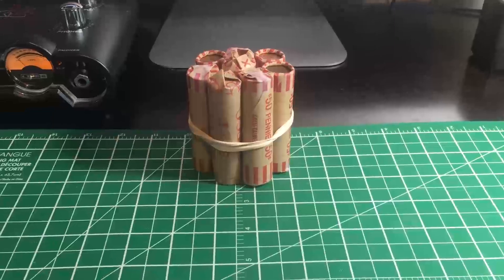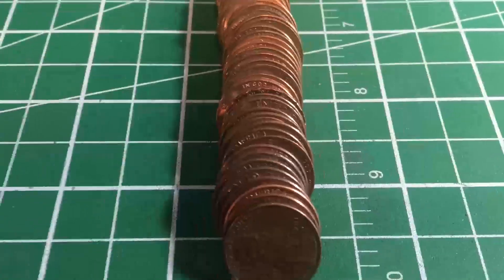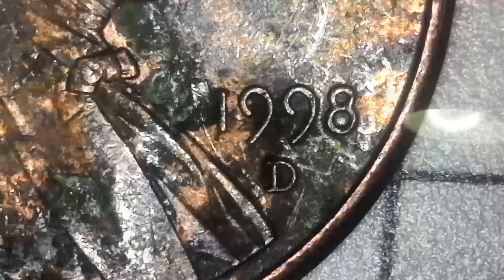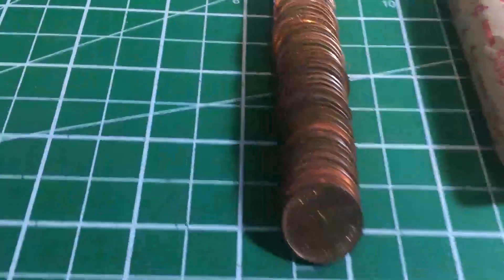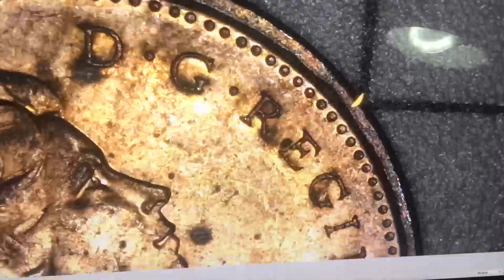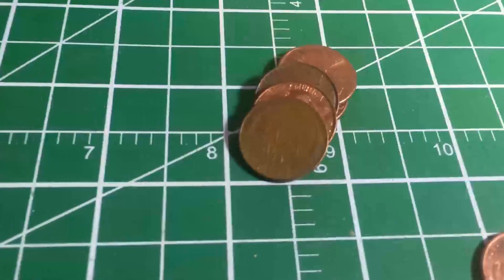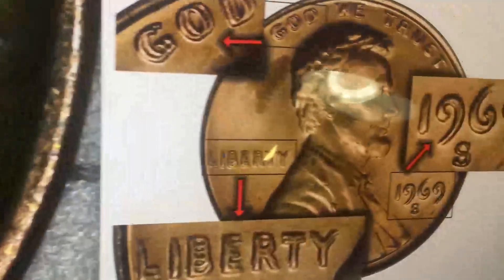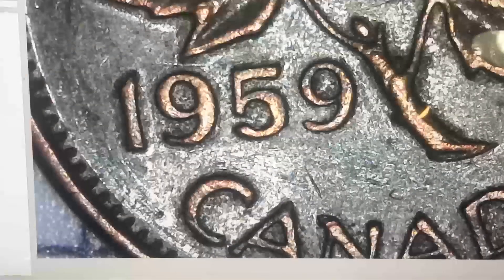Coin Roll Hunting Canadian Pennies? Found WHEAT CENTS!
Well, I tried to hunt 8 rolls of what were supposed to be Canadian pennies from my local bank. Turned out to be almost entirely US Pennies!

So in this hunt, we'll be looking for Wheat Pennies, old copper cents, errors and varieties. Maybe we'll even find a Canadian in there!